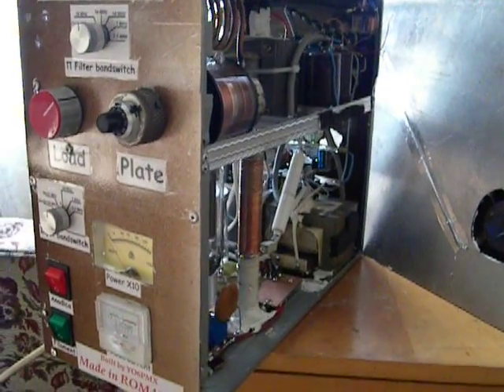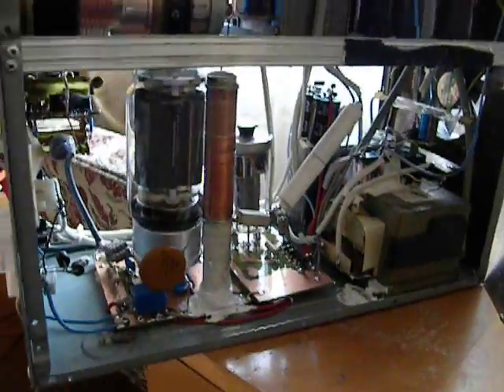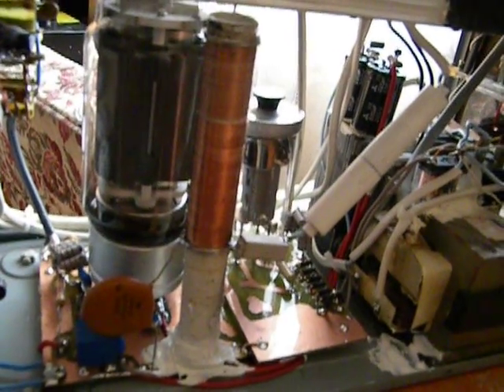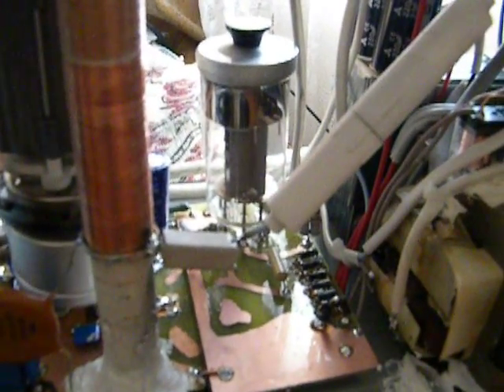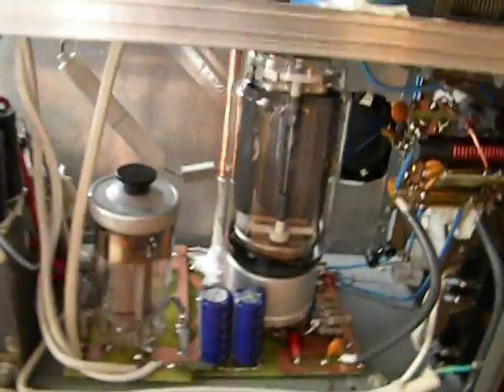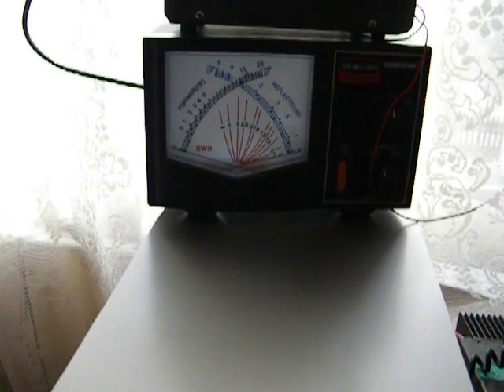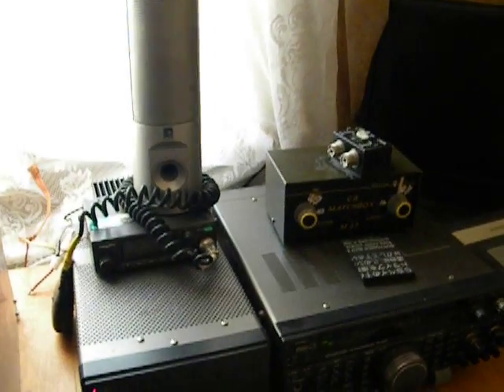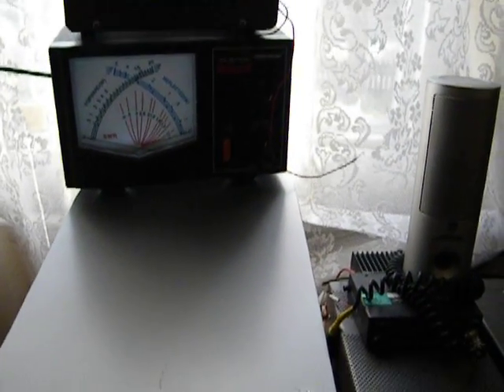GK-71 ( ГК-71 ) HF linear amplifier with 1st grid drive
The GK-71 is well-known as a tube requiring high drive to obtain good autput powers, so the first version of the Perstroika amplifier required high drive (around 100W SSB mean), impossible to obtain without a modified transceiver or without a perfect tune between the tranceiver and the amplifier. Knowing this, I decided to modify this amplifier and to use a classical schematic with first grid driving method. The chosen schematic is the one proposed by Serghei Pasko on the cqham.ru This article describes better than any other I saw the advantages of glass tubes over the metaloceramic ones, and now, after experimenting his schemaitc, I totaly agree with him.